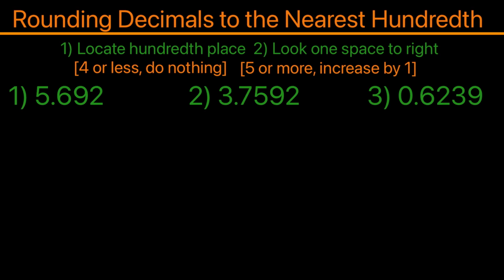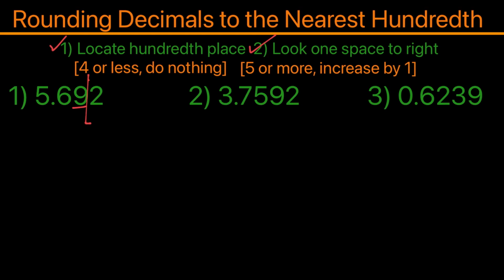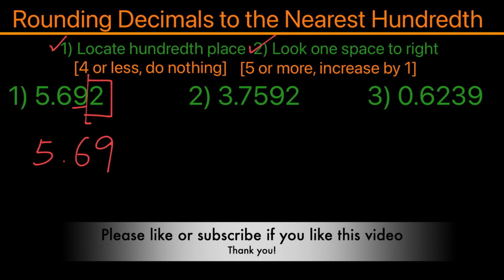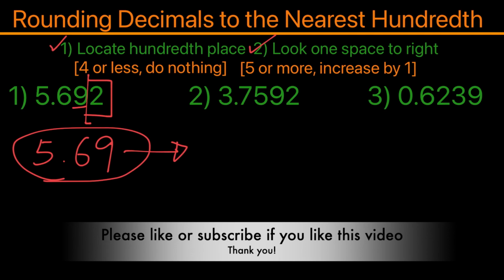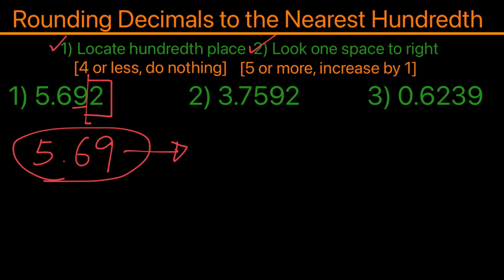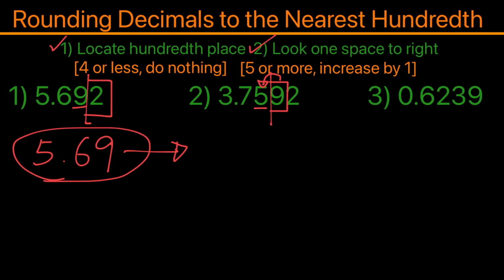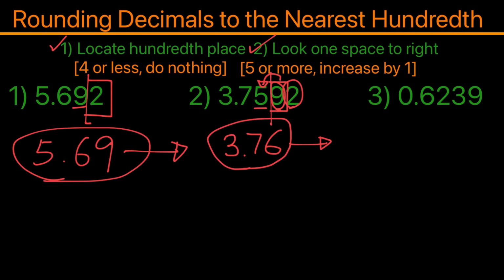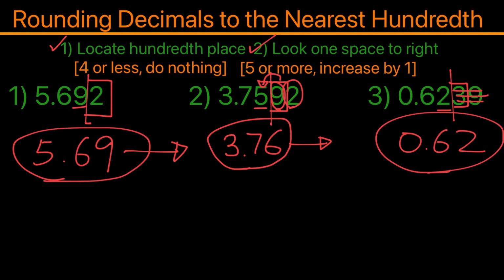Rounding Decimals to Nearest Hundredth Value (Step by Step)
Learn how to round decimals to the nearest hundredth place with step-by-step instructions.  This video comes with total of 3 examples with solution for each.

00:00 Introduction
00:34 What is 5.692 rounded to the nearest hundredth?
01:21 What is 3.7592 rounded to the nearest hundredth?
02:06 What is 0.6239 rounded to the nearest hundredth?
02:53 Outro